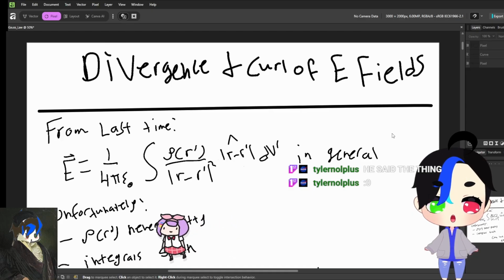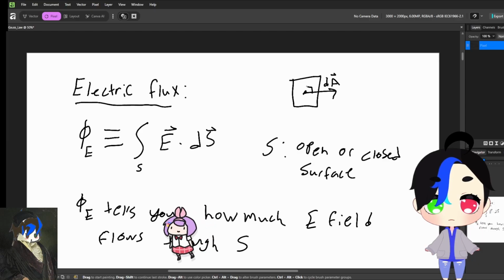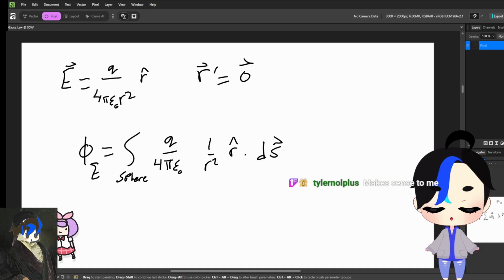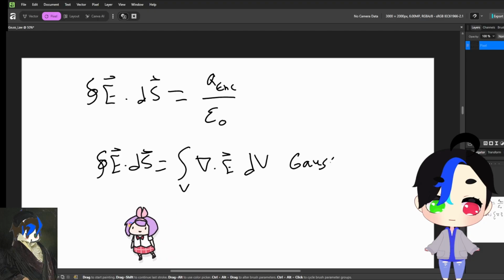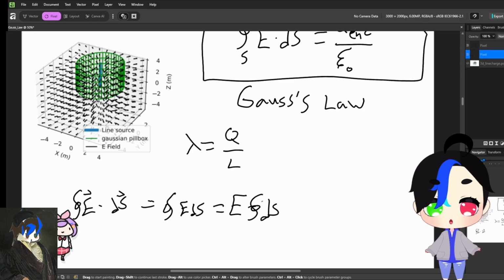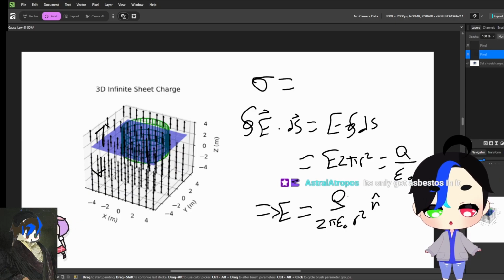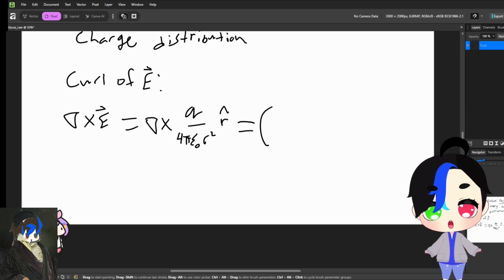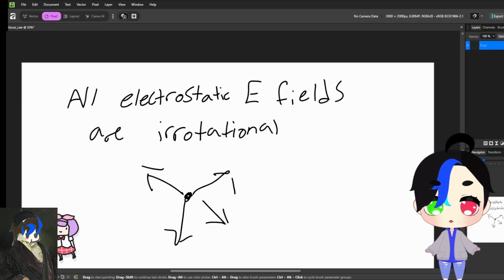Gauss's Law and Gaussian Surfaces!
Investigating the divergence and curl of electrostatic fields and seeing how it gives rise to Gauss's Law! Then how to effectively utilize gaussian surfaces to find electrostatic fields using Gauss's Law!